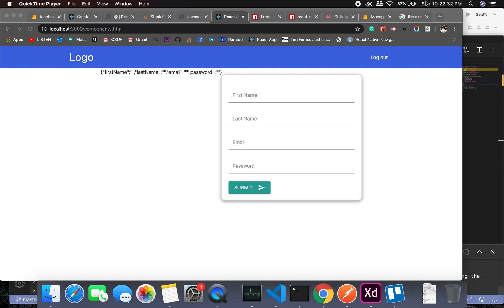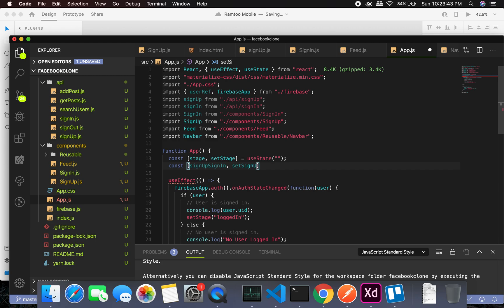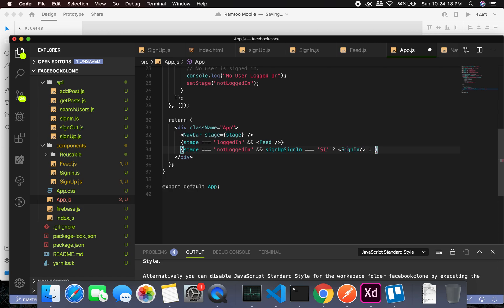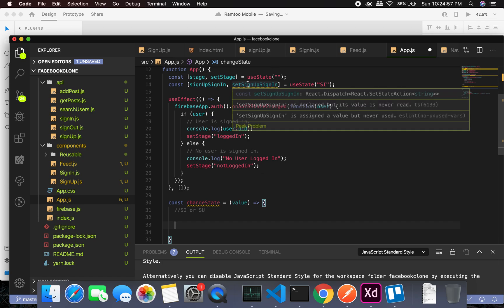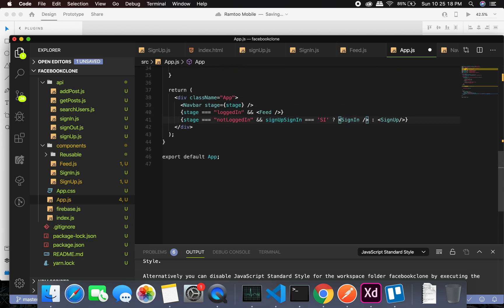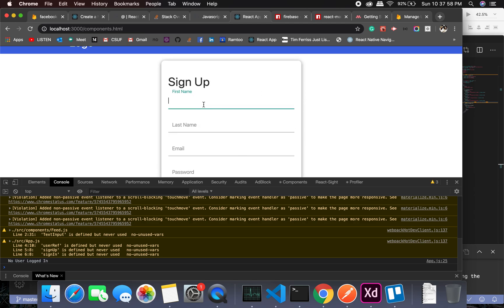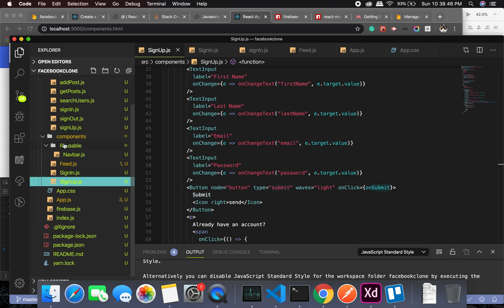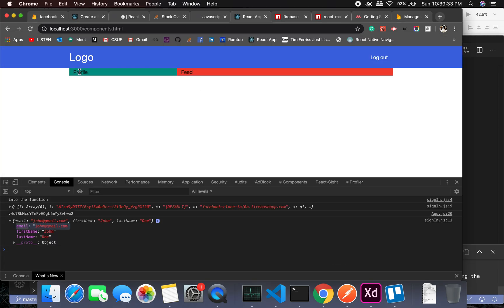6 - Sign Up and Sign In UI completed - Learn React - Facebook Clone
This project is about Facebook Clone or Replica and it’s created just for education purposes.

Features:
1. Sign Up
2. Sign In
3. Add Post
4. Delete Post
5. Add Image
6. Edit User Details

We would love to hear from you, and feedbacks are always appreciated.

Also, follow our Instagram Sports Channel - @ramtooofficial